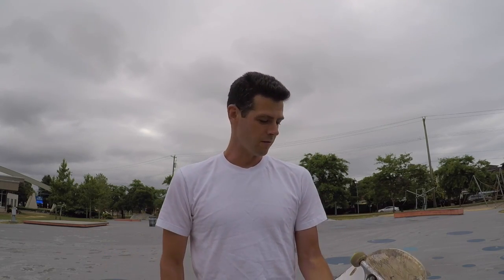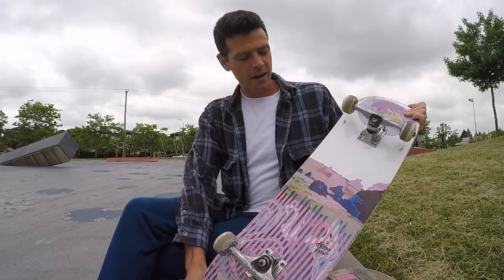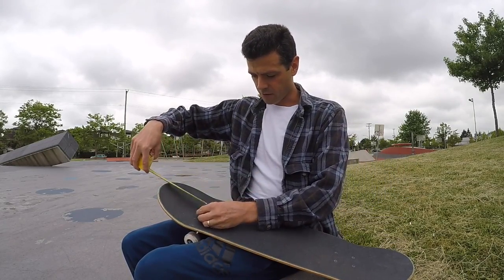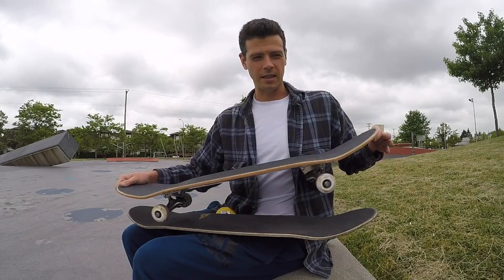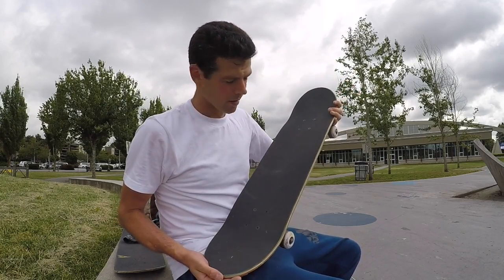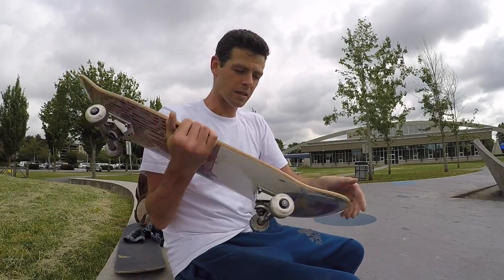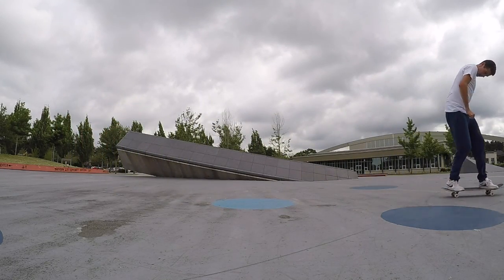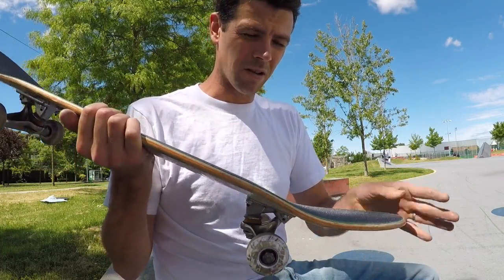Killing Floor Skateboard Review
I try out killing floor decks for the first time. I compare it to a primitive Shane O'neill deck. Lots of skating clips.